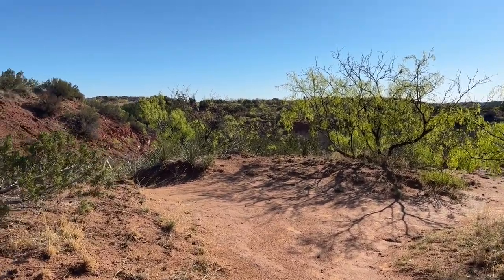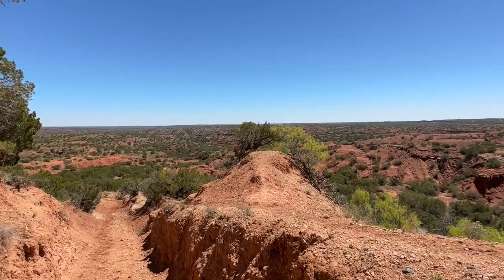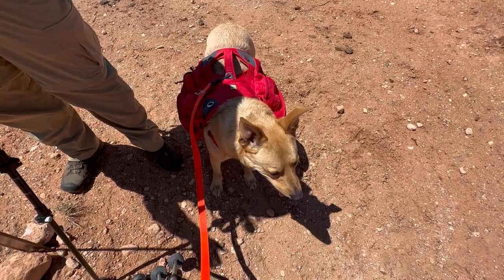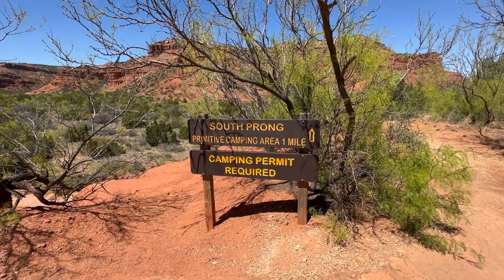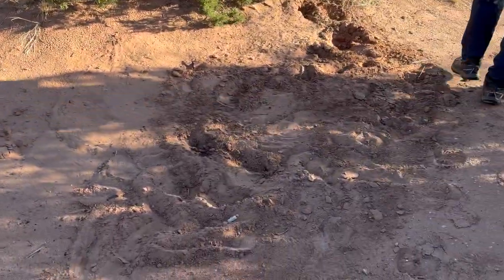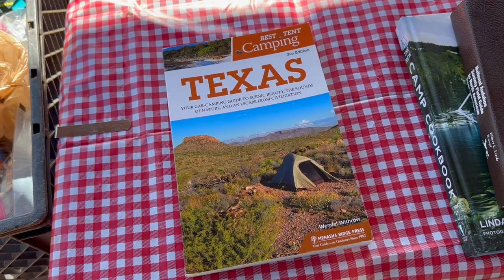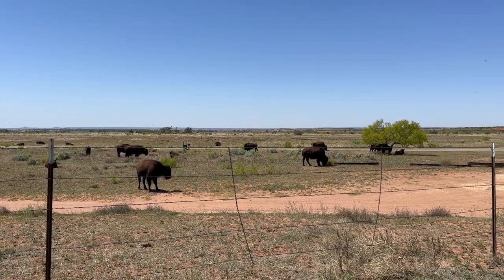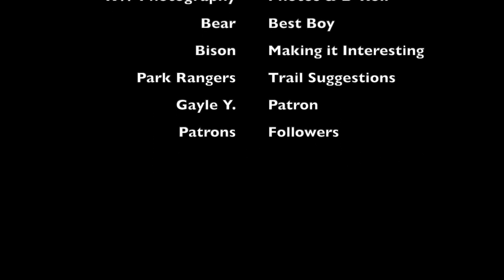A Bison Took Over Our Camp | Texas State Park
We had a ton of fun camping at Caprock Canyons State Park. This is proof that humans and bison can exist together without issue as long as the humans keep a respectful distance.

REI doesn't appear to make this exact sleeping bag any longer but I link a couple that are similar:

This video and the others I create will also be available to view on my blog It has travel stories, recipes, and local explorations along with book reviews. A bit of something for everyone.

-Laci